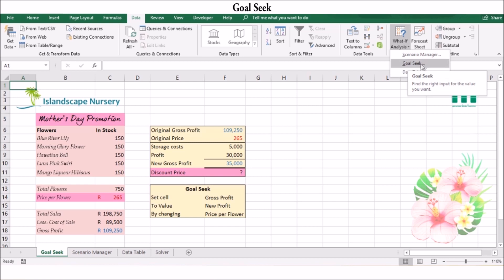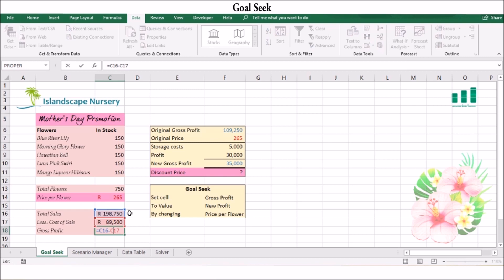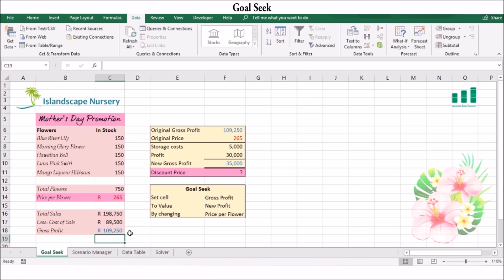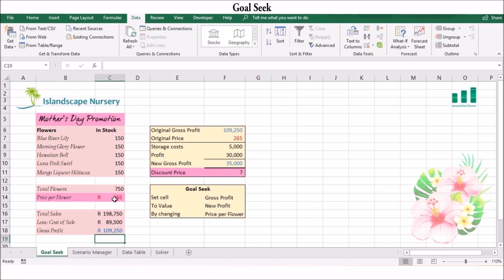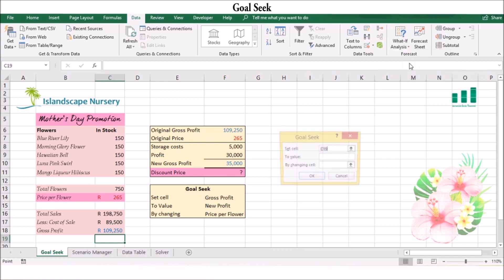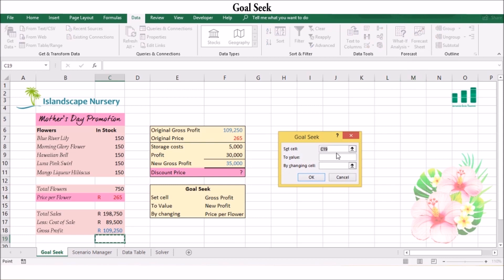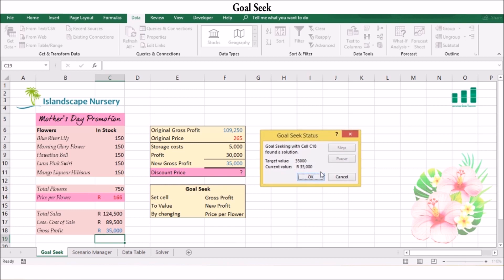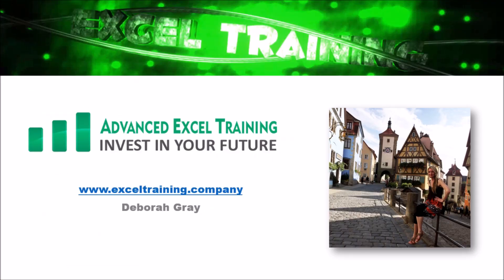12. Excel Goal Seek - solving for a desired output by changing an assumption that drives it.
Objective 3.4 Performing data analysis and business intelligence
Excel Query
Consolidate data
Perform what-if analysis
Cube functions
Financial functions